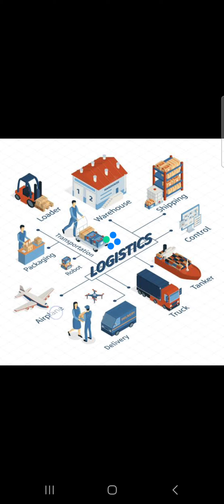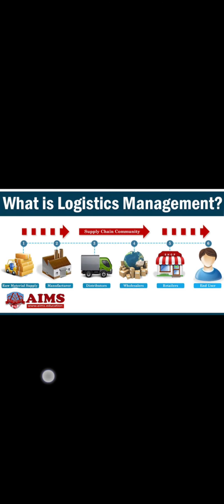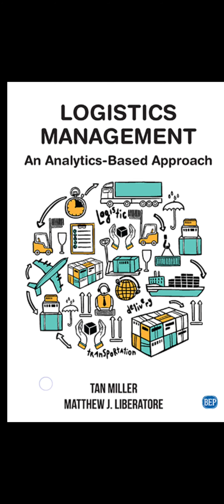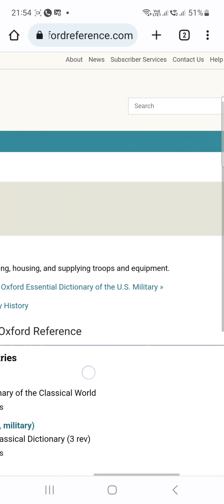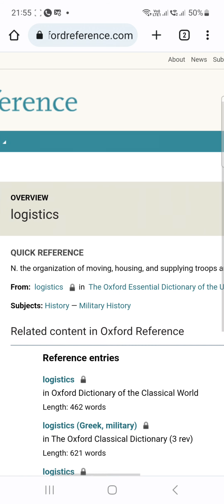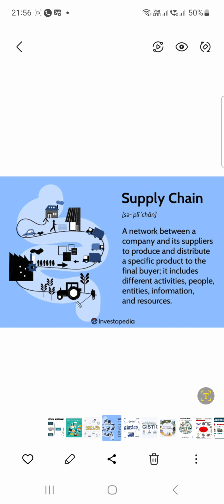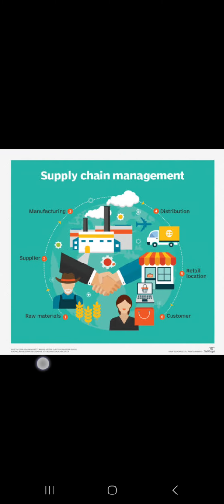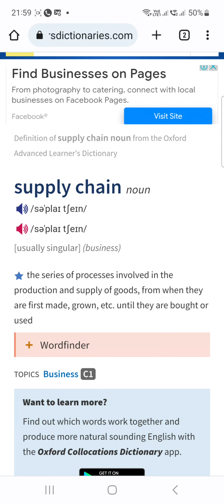about logistics and supply chain simplified